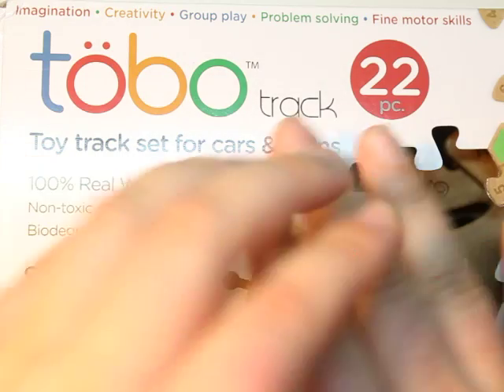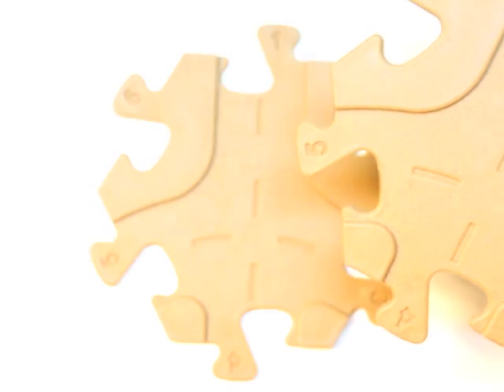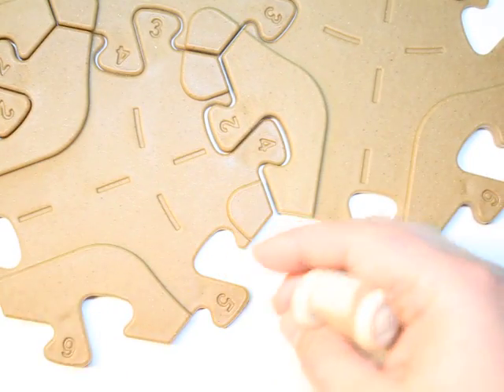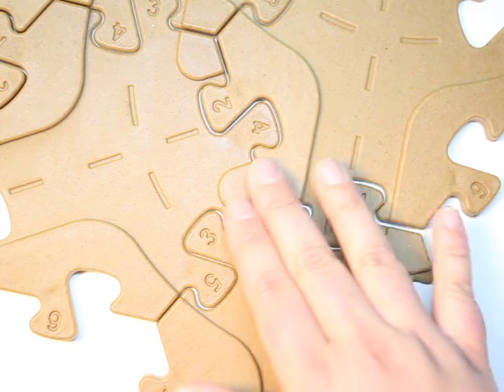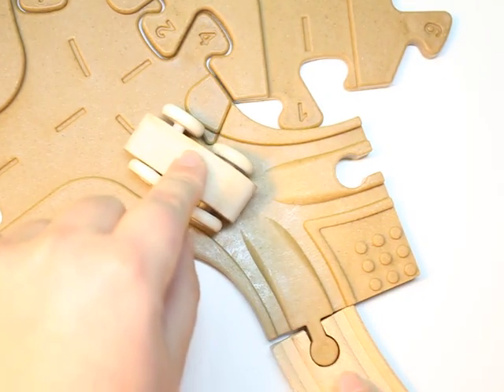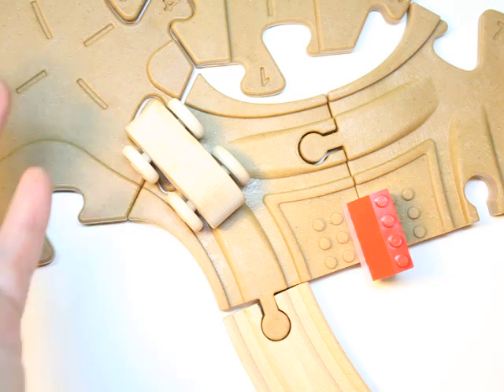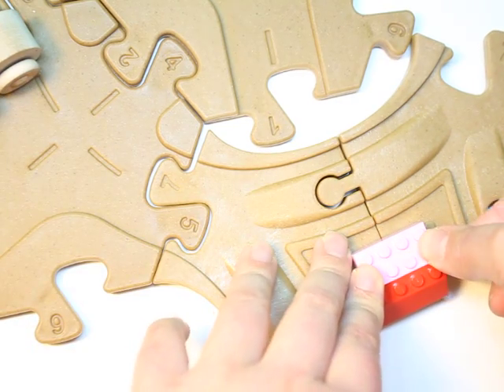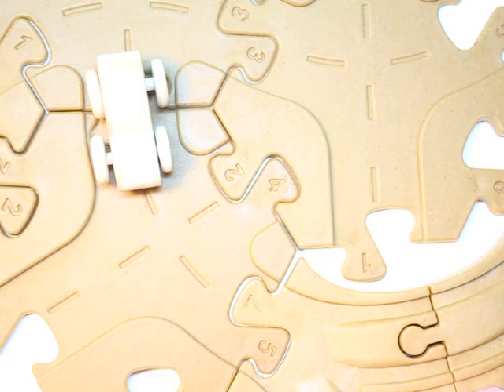Tobo Best Track System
Have you ever seen such amazing tracks?

Must Get Additional Adaptors

I received this game in exchange for an honest review. All opinions are mine and were in no way influenced by outside sources.